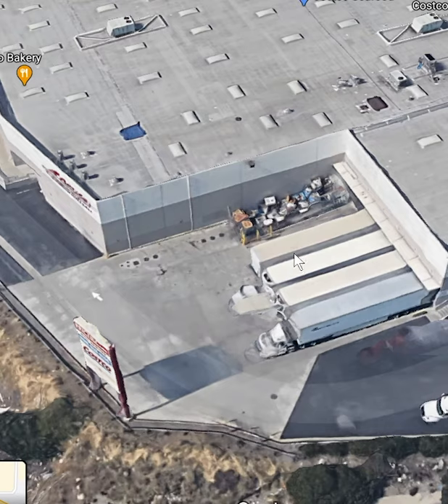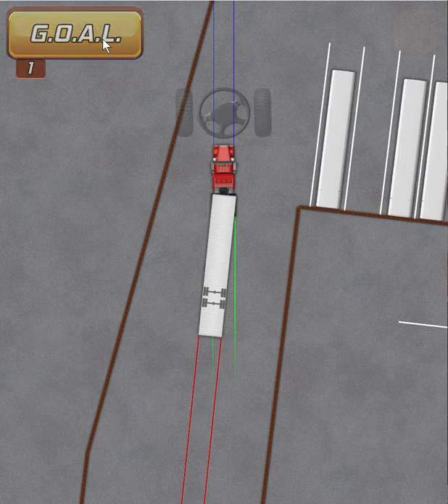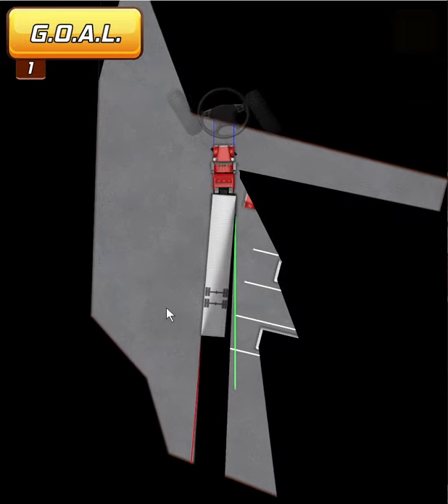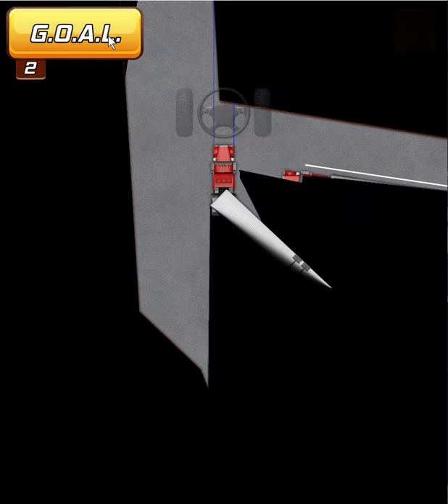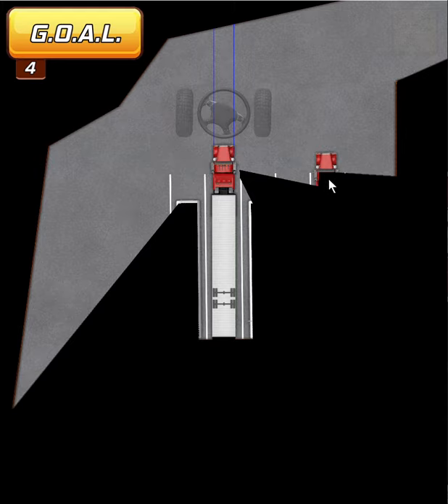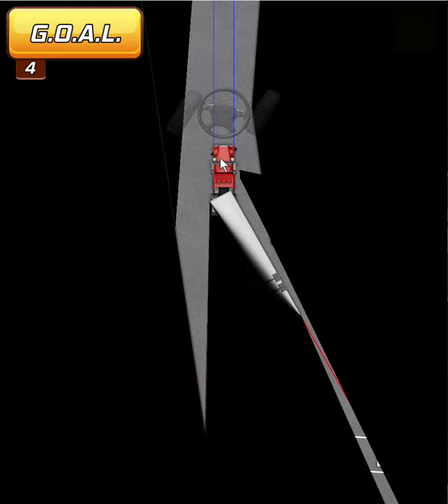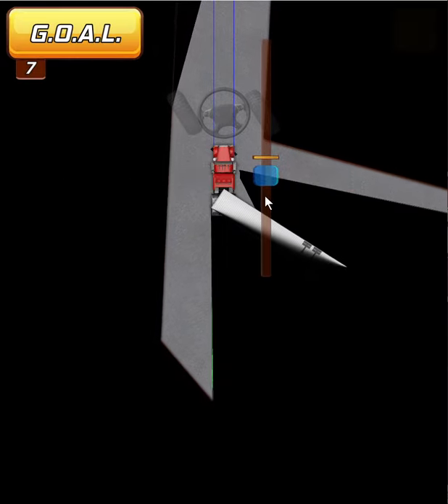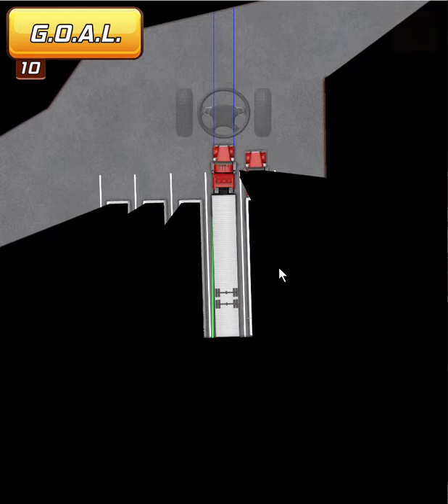Trucking Lesson 27 - Blindside back at Costco